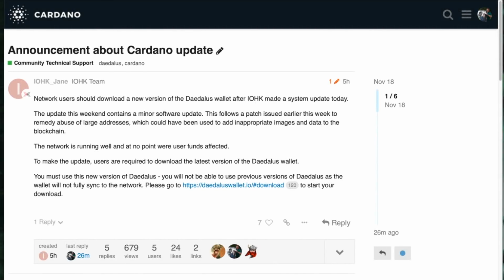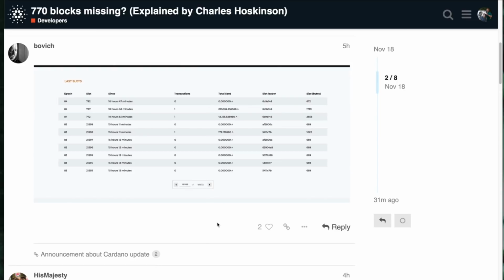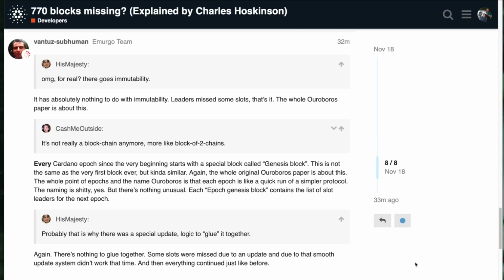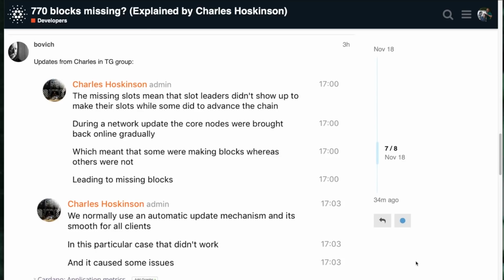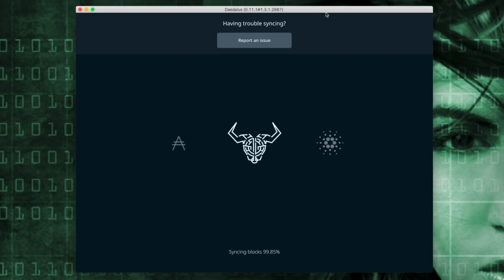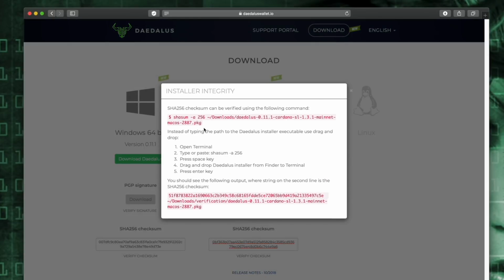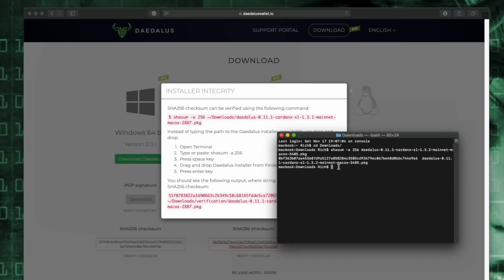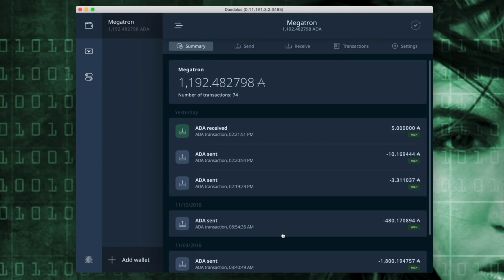Daedalus Emergency Patch Help Video (November 18, 2018)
This video has information about the Daedalus Emergency Patch. Download the latest version for Mac OSX 0.11.1#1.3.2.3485 and Windows version ending in 10241.exe at the web Be alert to new information from official sources and watch out for the FUD.